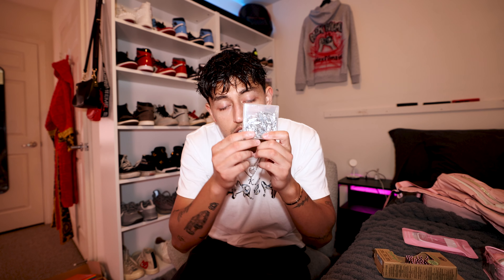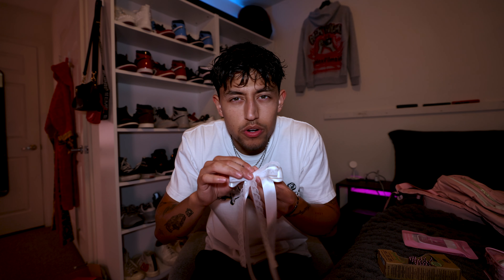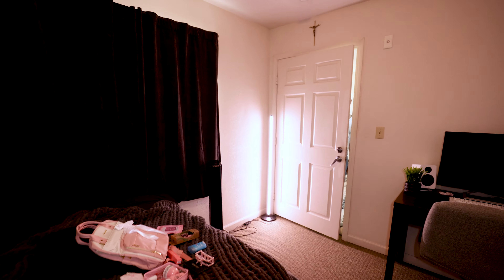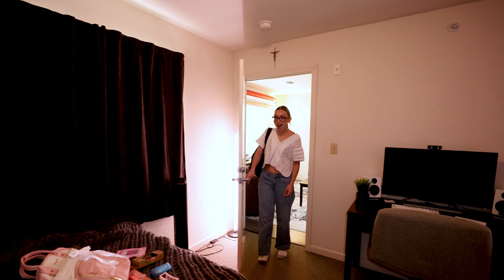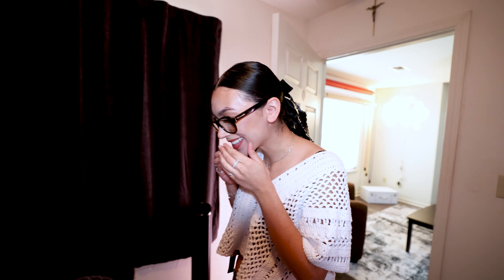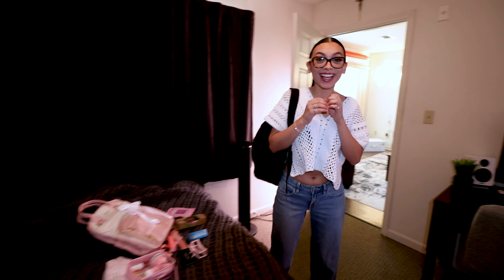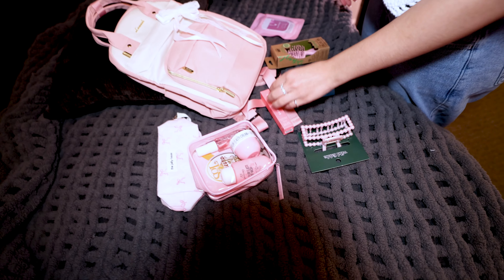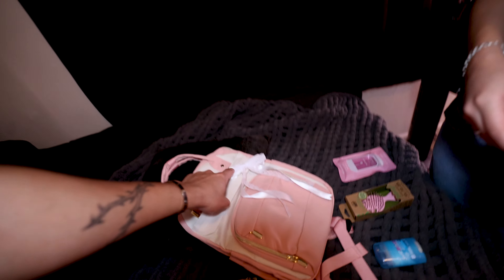back to school gift bag for my girlfriend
►In this video I made my girlfriend a back to school gift bag for college!

►Socials:
- Alex Instagram/TikTok: @AlexFilmsinc
- K&A Instagram/TikTok: @KamilaandAlex